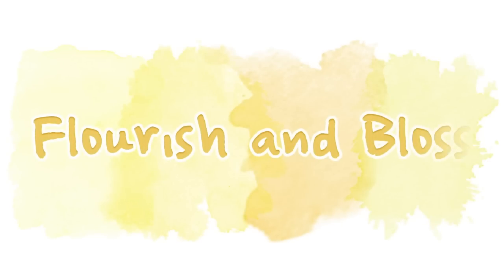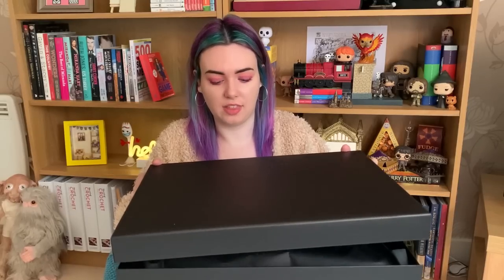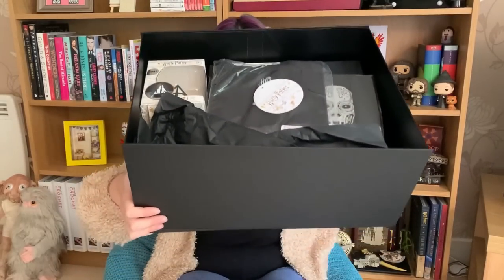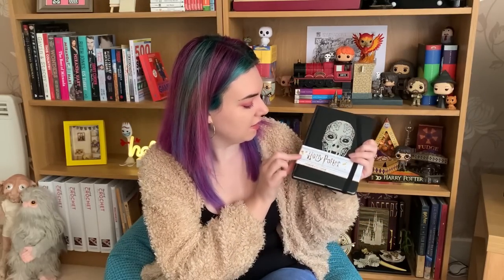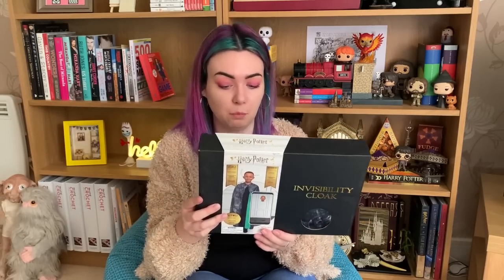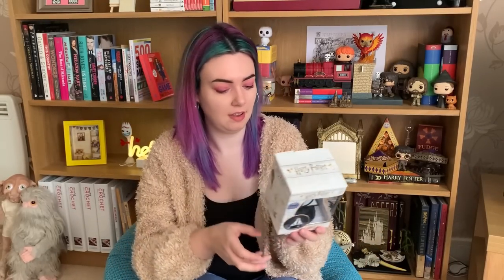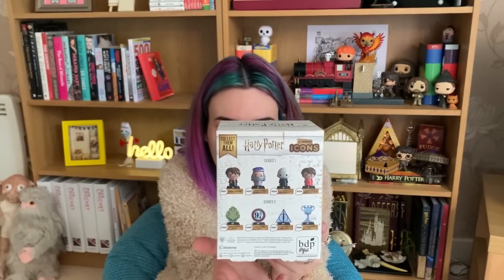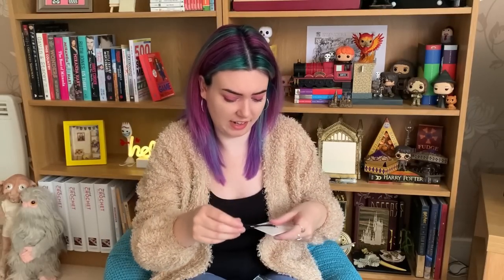Dark Arts PR Hamper - Harry Potter Unboxing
Today we are unboxing a fabulous selection of goodies, sent across on behalf of Warner Bros. These items were sent to me for free but the opinions are completely my own.

Let me know what you think of the items (and my new hair) in the comments down below.

Here is the link to where you can find the products ☺️